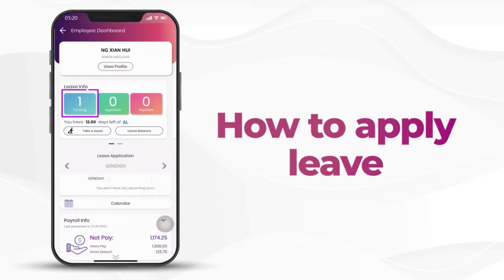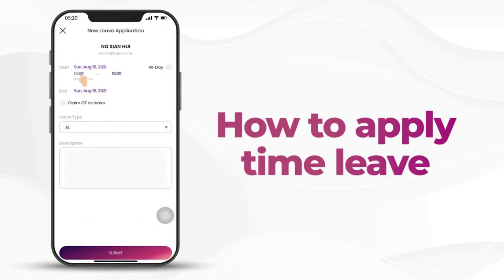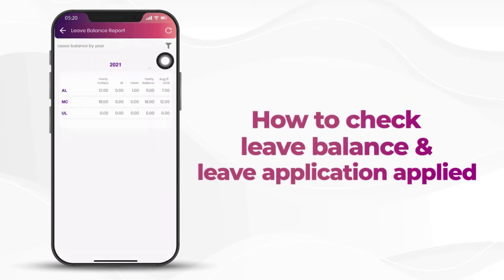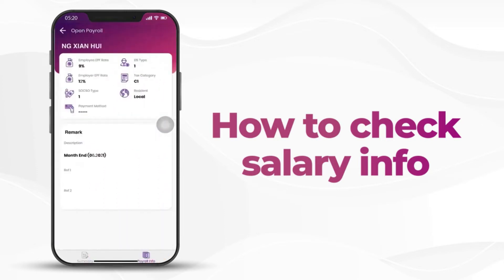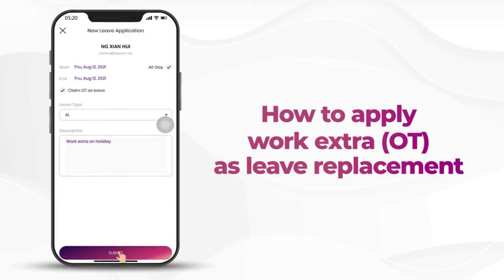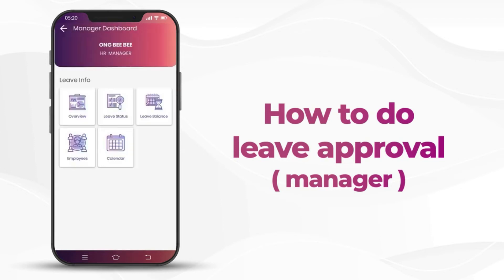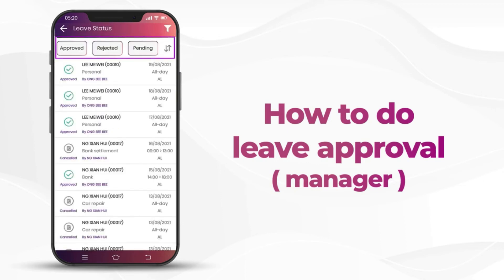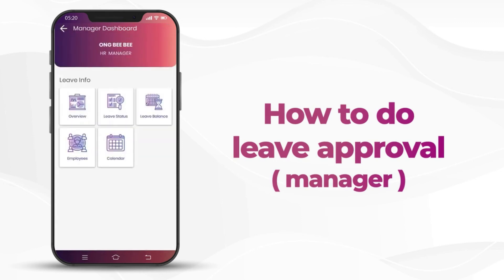Ask Bryan Cheong SQL Payroll Software SQL eLeave Apps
In this Ask Bryan Cheong video, we will show you in details how SQL Payroll Software SQL eLeave Apps work.  It will cover How to Login in your mobile app, How to apply leave, How to apply time leave, How to check leave balance & leave status, How to check your Salary info, How to apply work extra overtime as leave replacement and How to do leave apporoval.